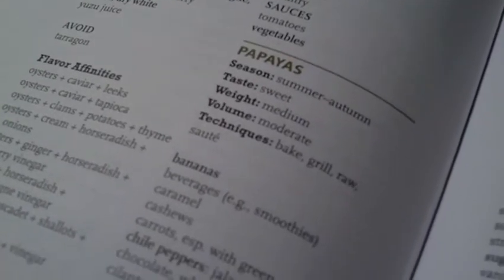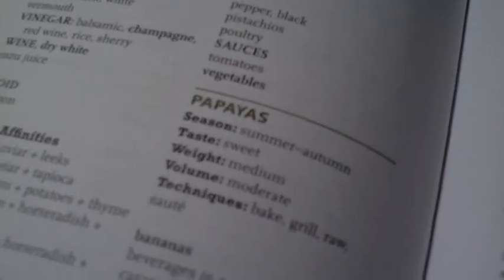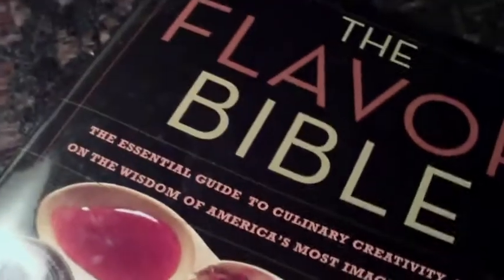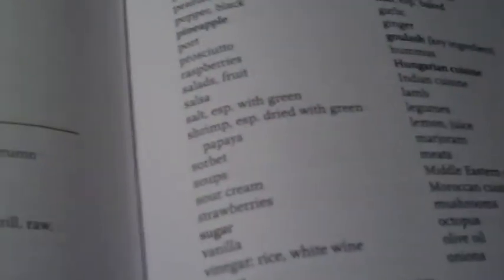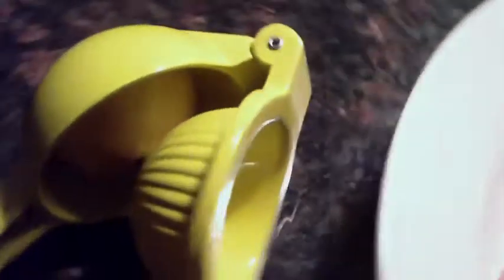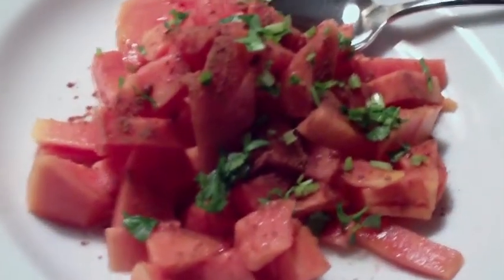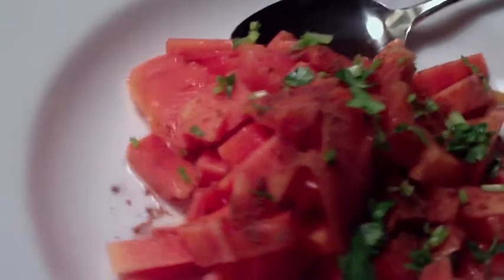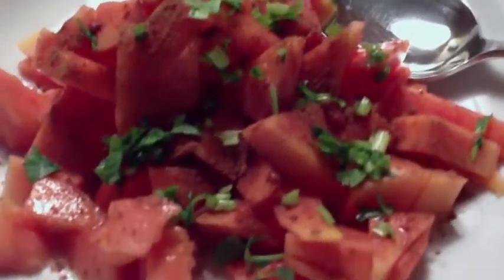Papaya with Cinnamon, Lemon & Cilantro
| I continue my recipe development with this super easy to prepare delight.

1/2 papaya chopped
generous dusting of cinnamon
2 sprigs of cilantro leaves and stalks minced finely